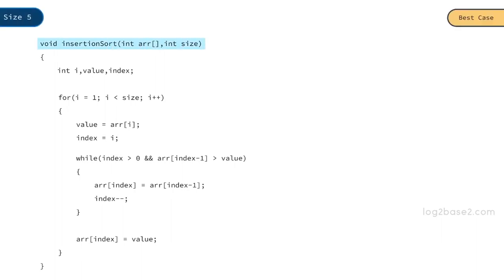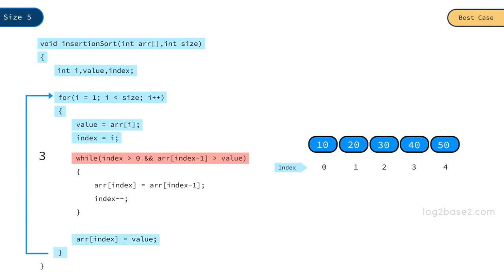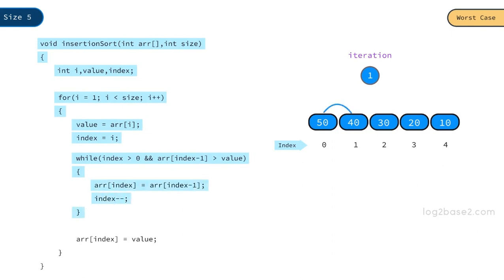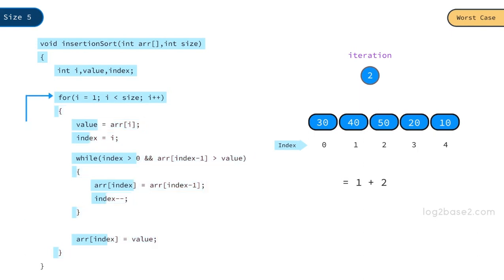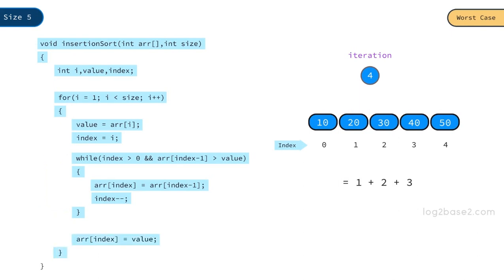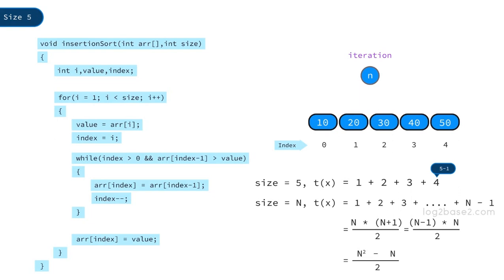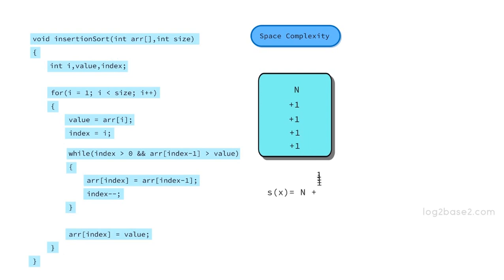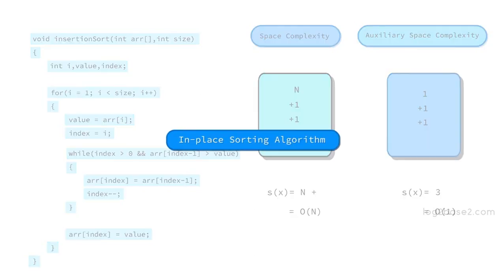#24 Insertion sort time and space complexity | ALGORITHMS